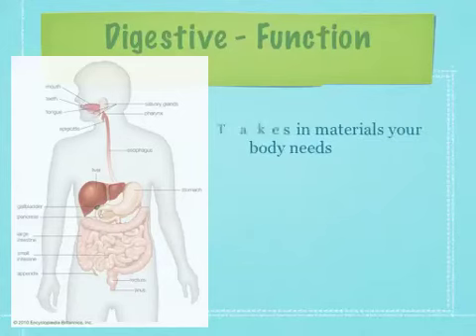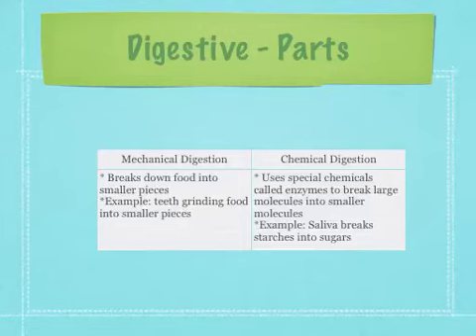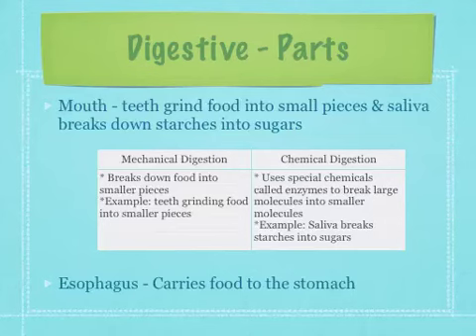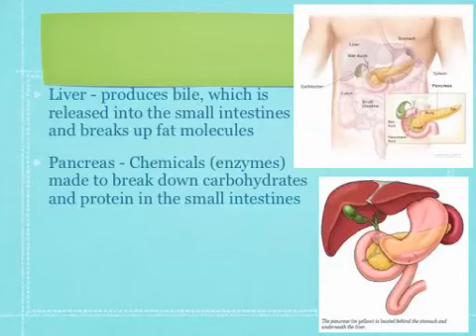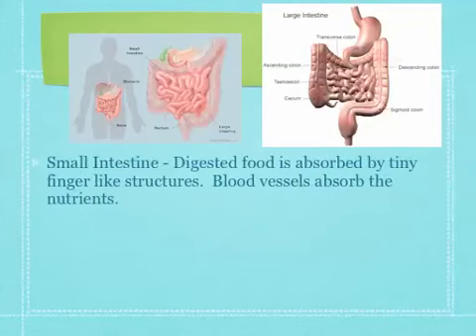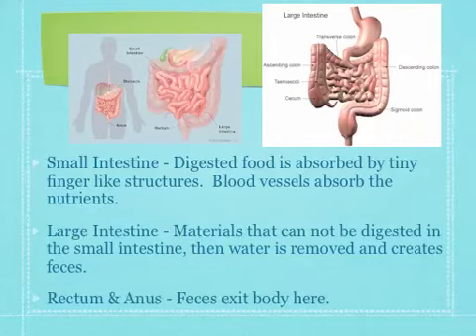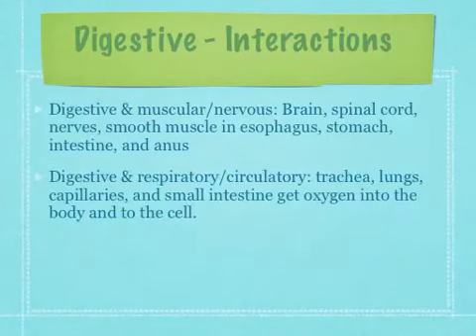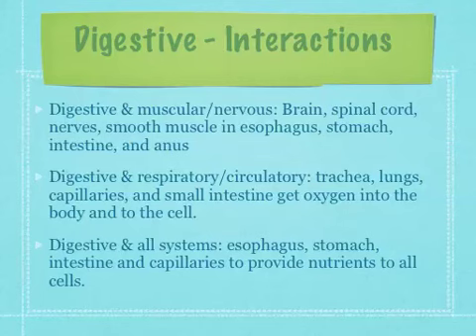HB8 Digestive lvl 3 lesson audio